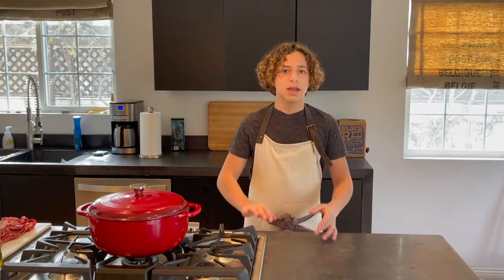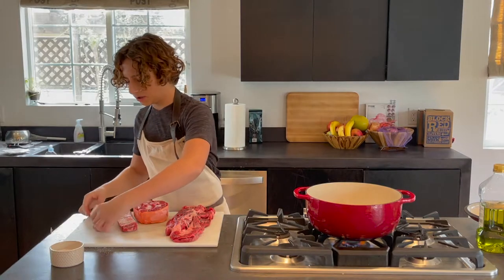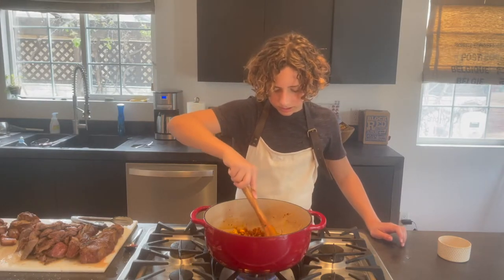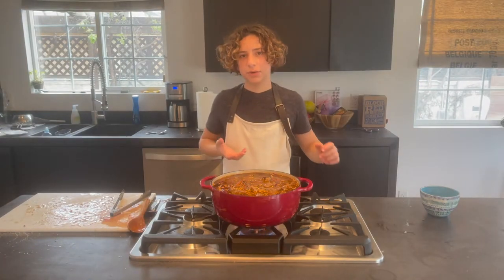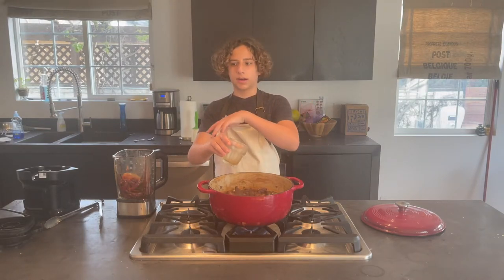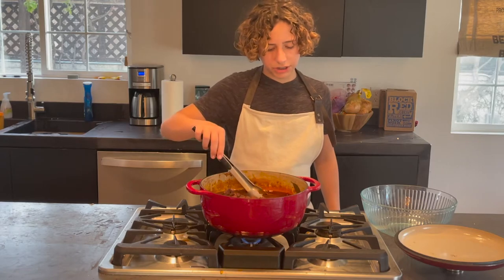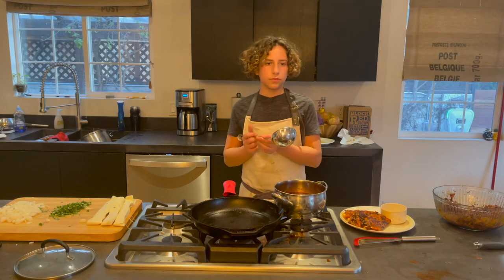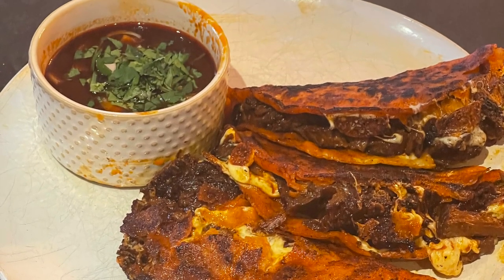How to make Quesa birria tacos.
Hello, my name is Louis. In this video I will be showing you how to make the quesa birria tacos that you have probably seen on intagram.

ps- I know my pronunciation is horrible.